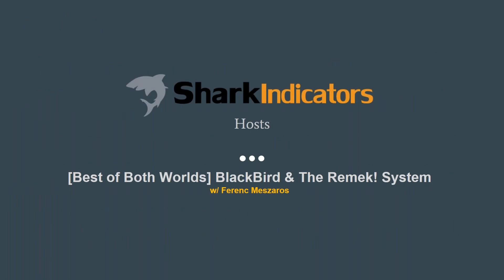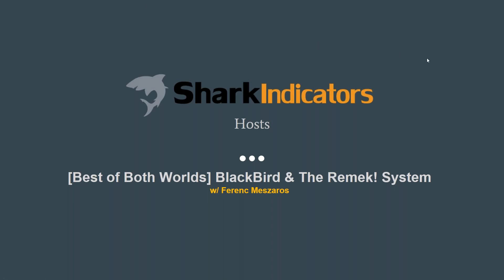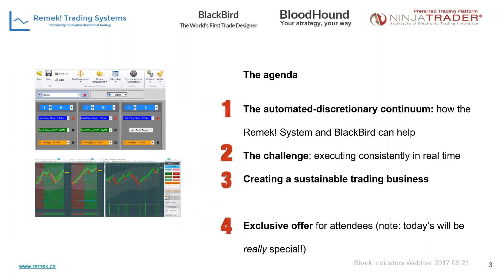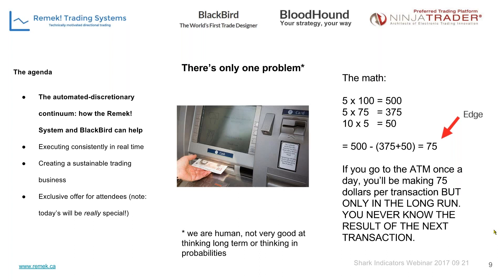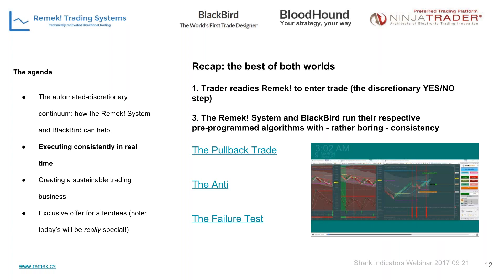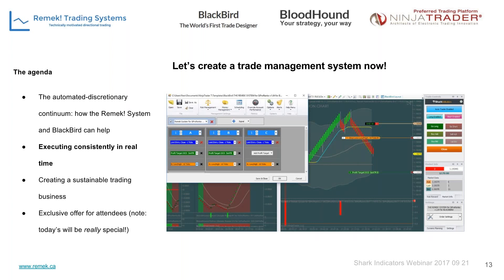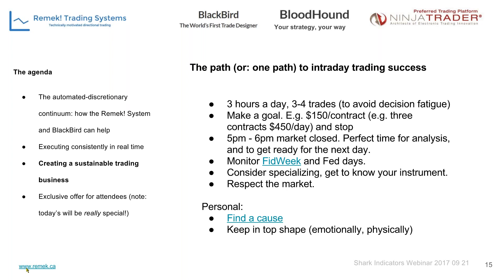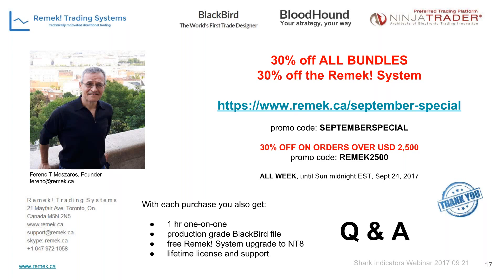[Best of Both Worlds] BlackBird Ultimate & The Remek! System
Join us alongside Graduate Finance Lecturer, Ferenc Meszaros. In this webinar, we explore the capabilities that come with combining BlackBird with The Remek! System. Find your spot on the fully automated to fully discretionary trading spectrum.